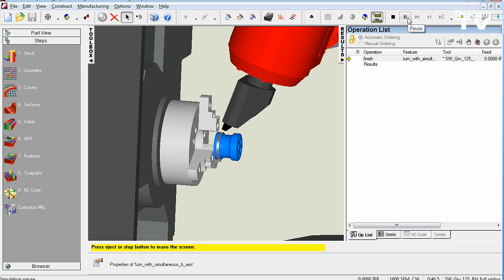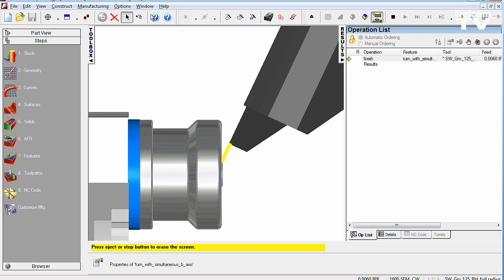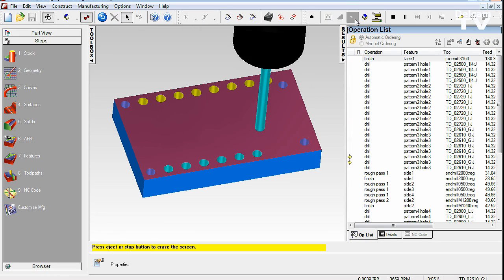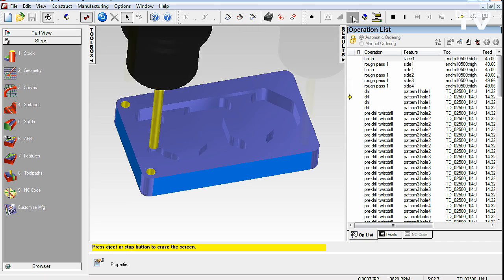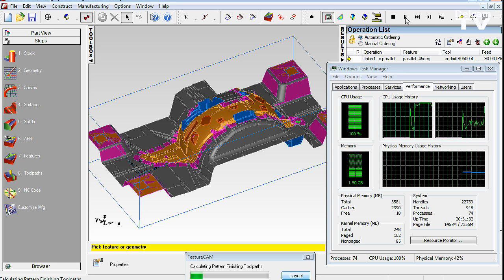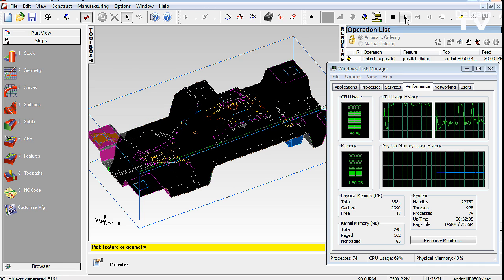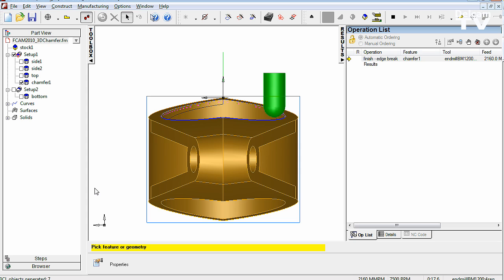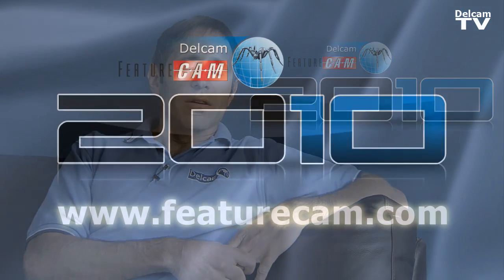Delcam FeatureCAM 2010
Tom McCollough, Vice-President of Software Development, and Federico Libertini, Technical Support Manager talk about the exciting new functionality available in FeatureCAM 2010, such as multi-threading for 3D operations, drill/mill for hole drilling, 3D chamfer milling, simultaneous b-axis turning, and alternative 5-axis positioning for turn/mill.